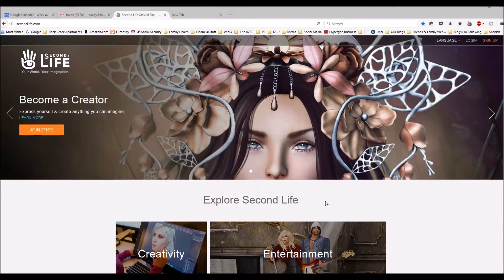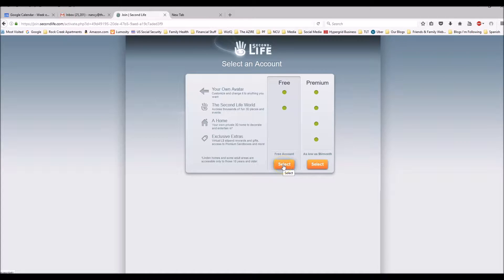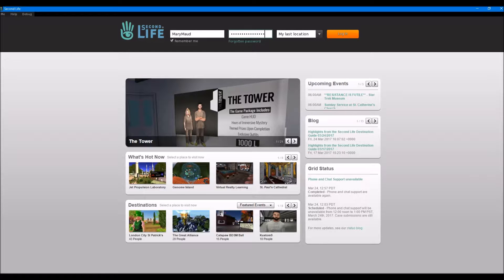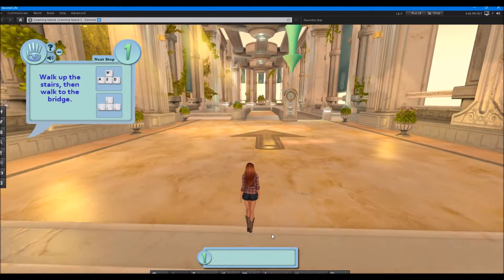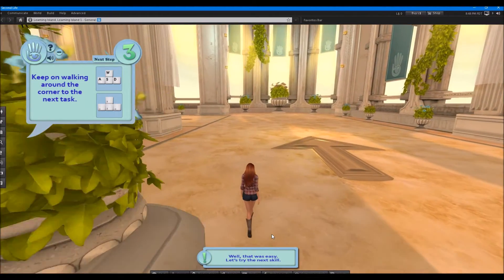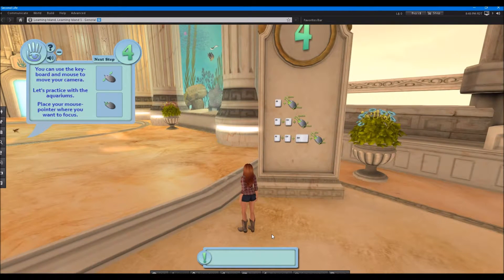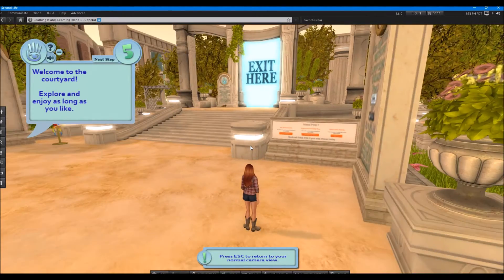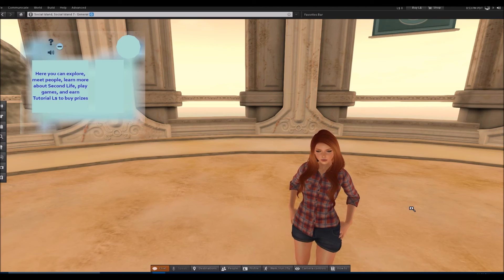2017 Getting an Avatar and Getting to Social Island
A tutorial for students on how to make a free account in Second Life by getting your avatar, downloading the viewer, and going through Learning Island to Social Island.